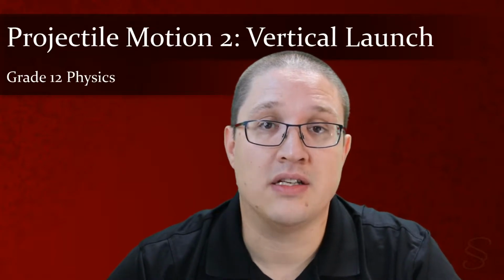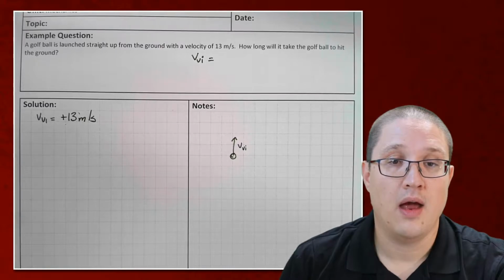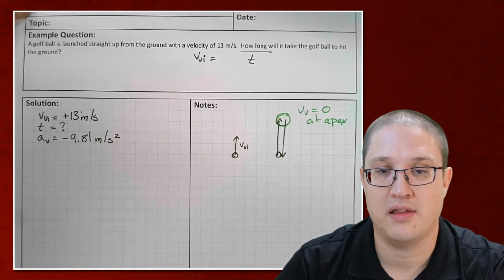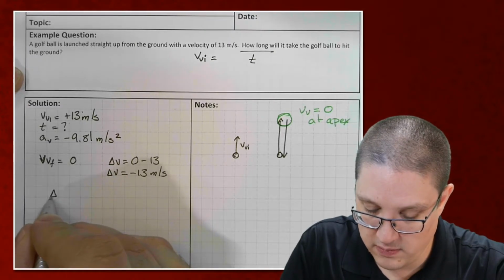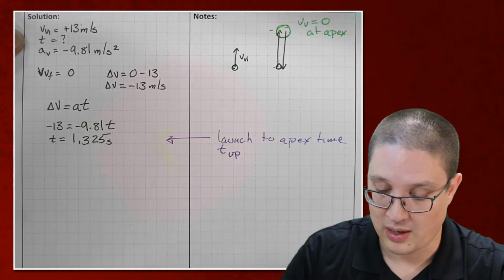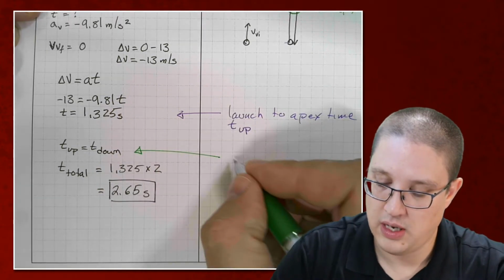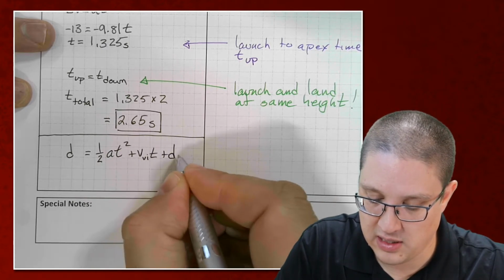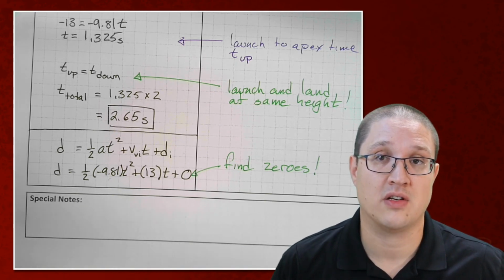Mechanics 16 - Projectile Motion Vertical - Grade 12 Physics